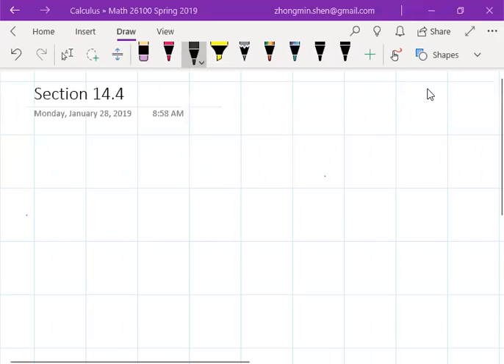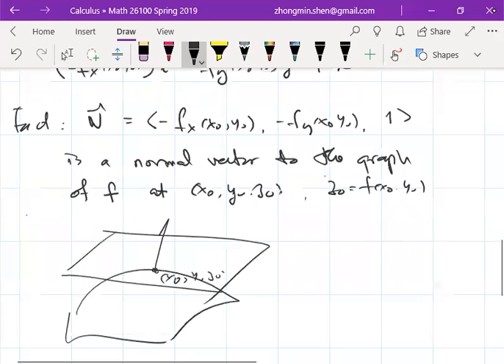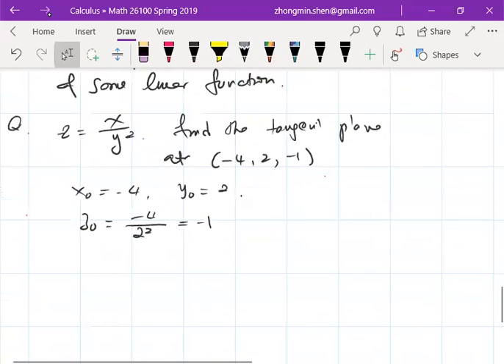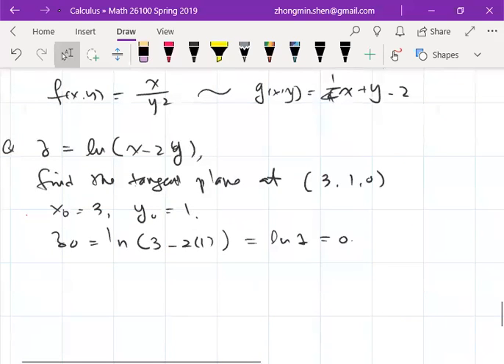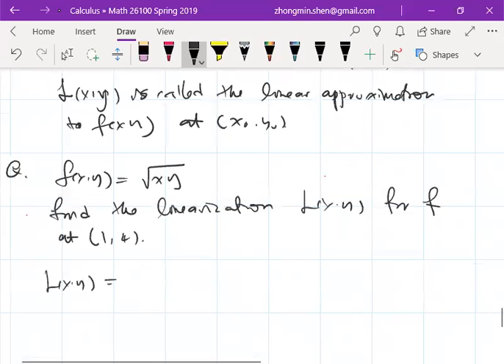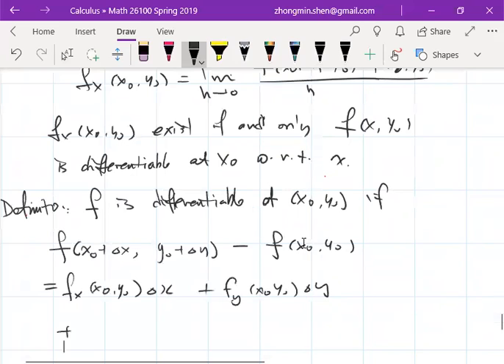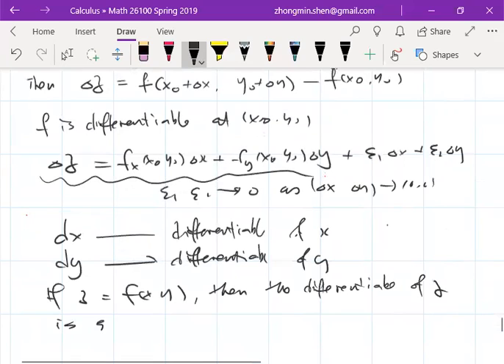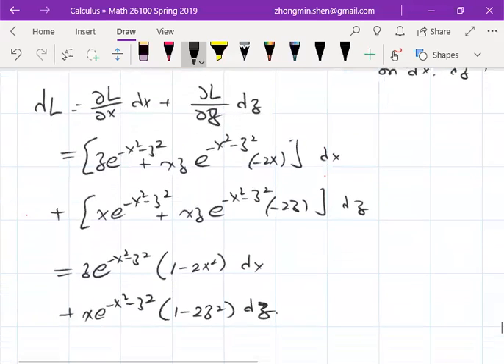Shen's Calculus III 14 4 Tangent Planes and Lear Approximations